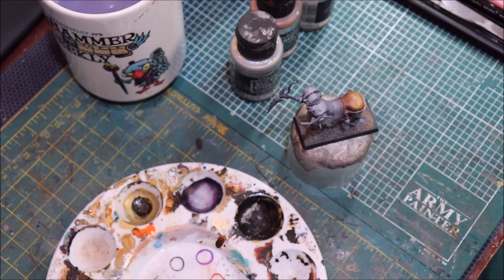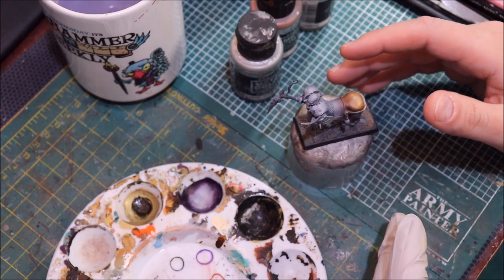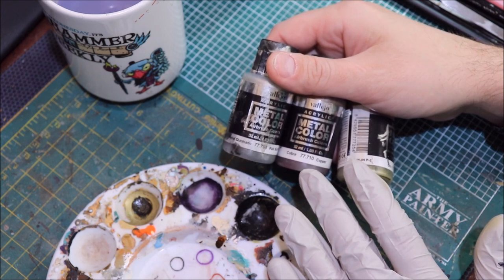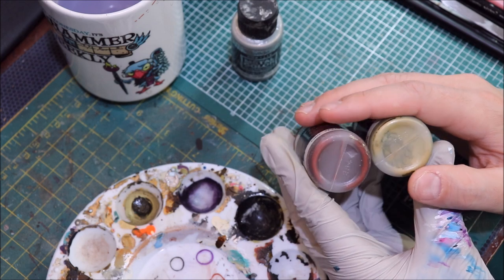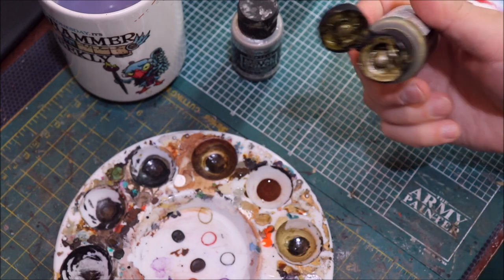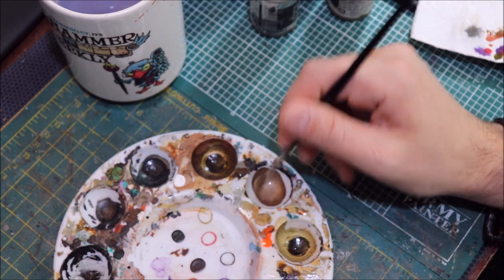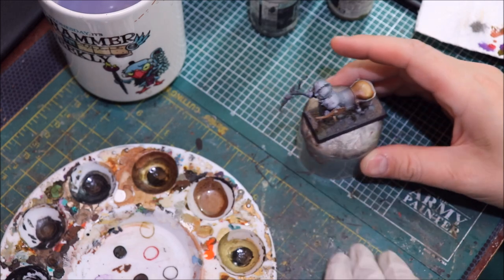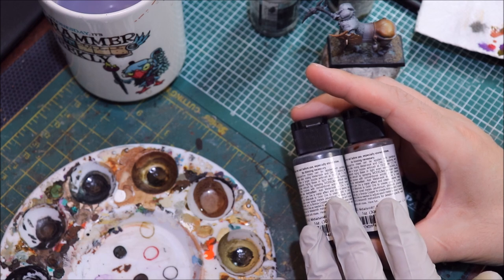Hobby Cheating 160 - How to Paint True Metallic Bronze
In this Hobby Cheating Tutorial, I take you through my methods for painting True Metallic Bronze. We cover how to create shadows and highlights appropriate for this unusual metal. Hope you enjoy.